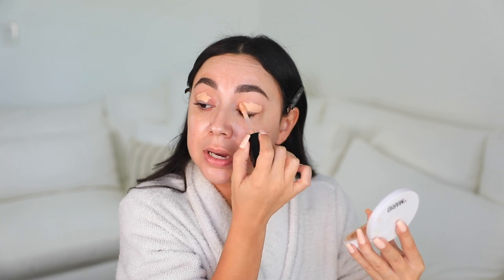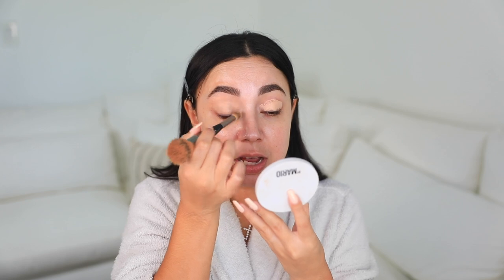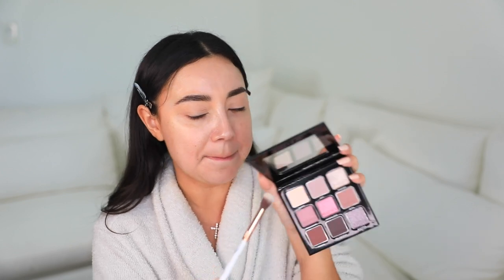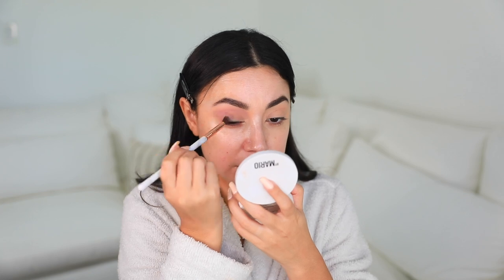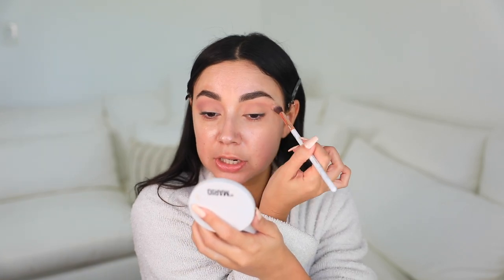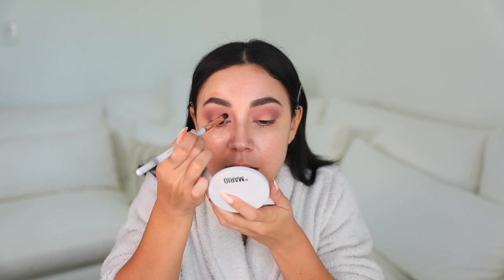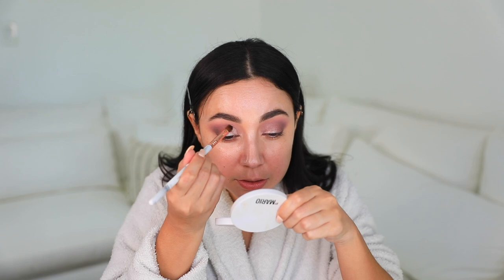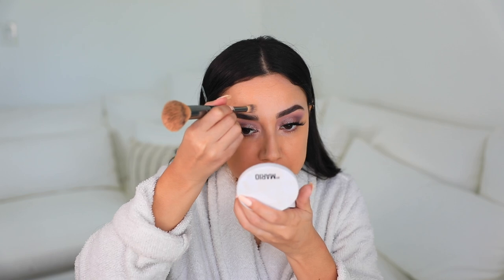CHISME CON LA CHULA COOL TONE EYE MAKEUP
Too Faced Born This Way Concealer
It Cosmetics #7 Heavenly Brush
Sigma Beauty Hazy Palette